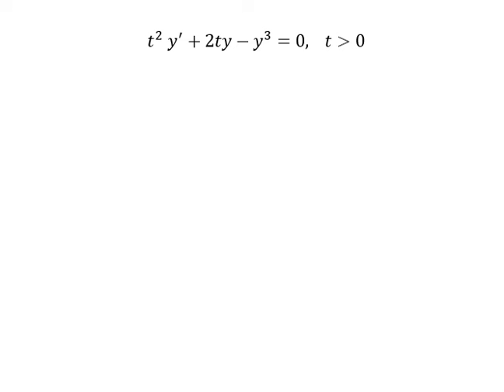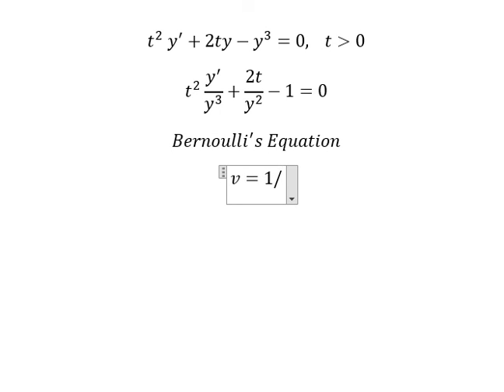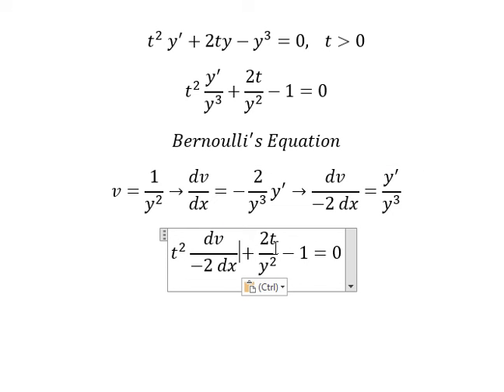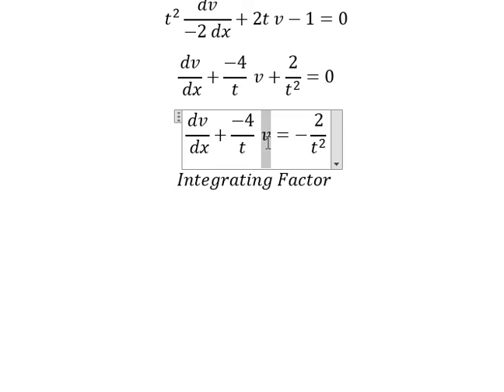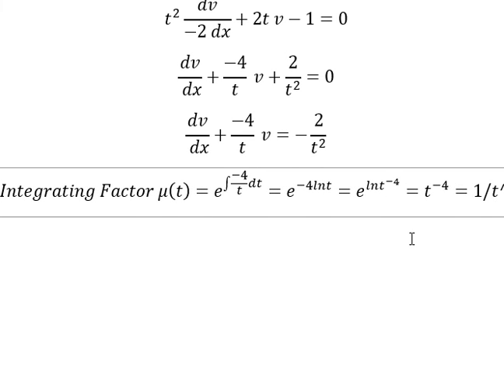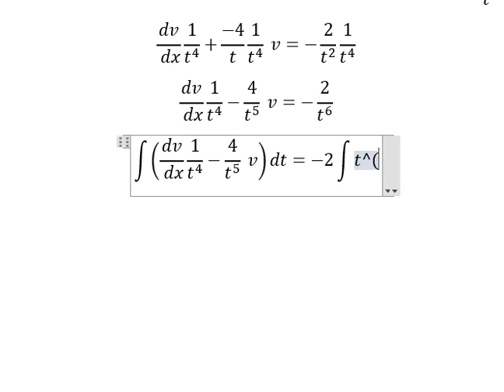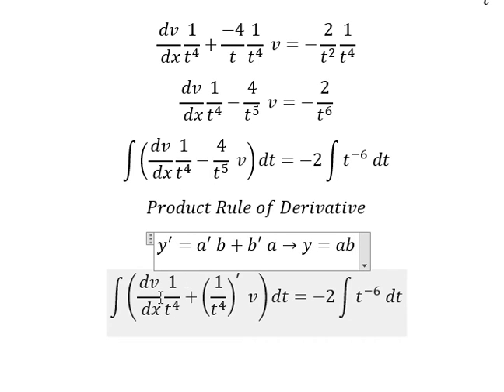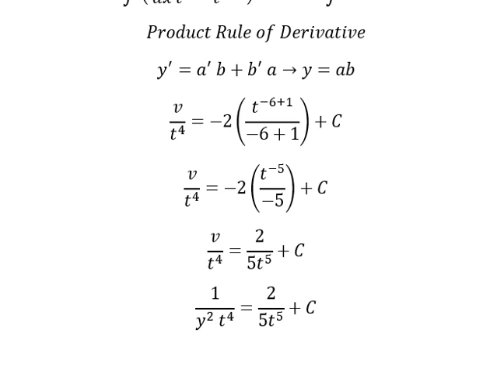Calculus Help: Differential Equations - Bernoulli's Equations - t^2 y' + 2ty-y^3=0, t ≫ 0 - SOLVED!!